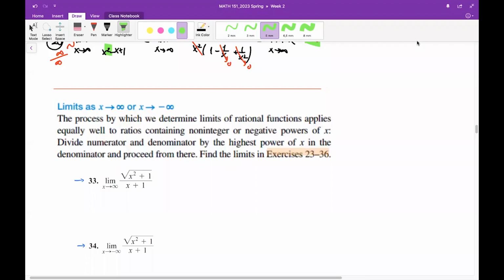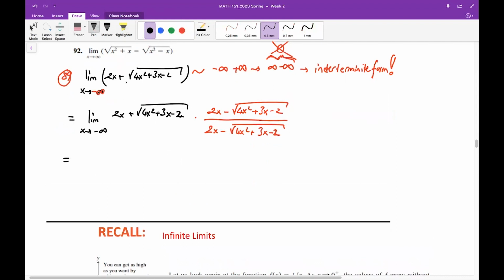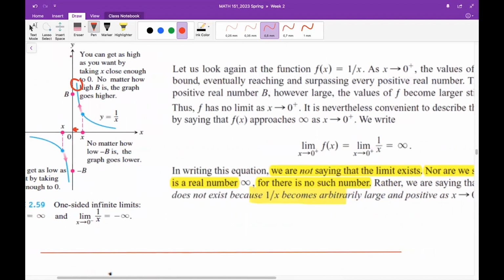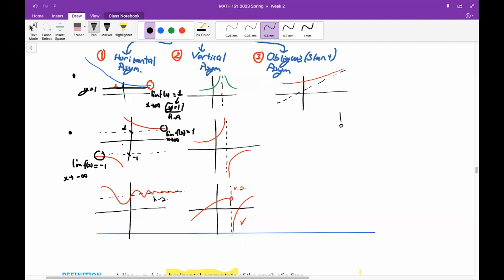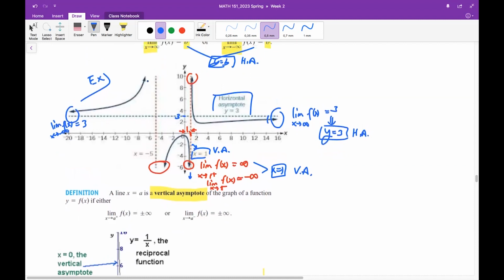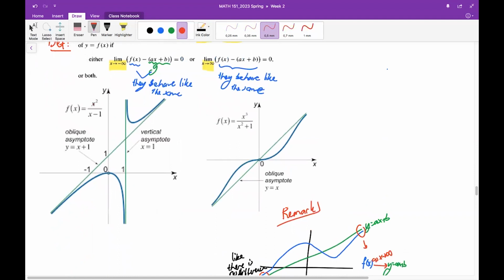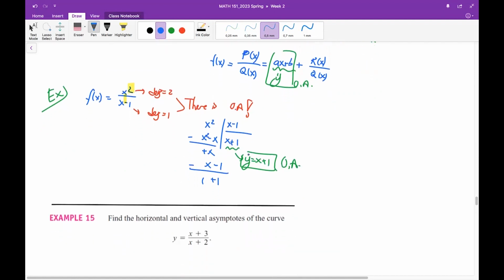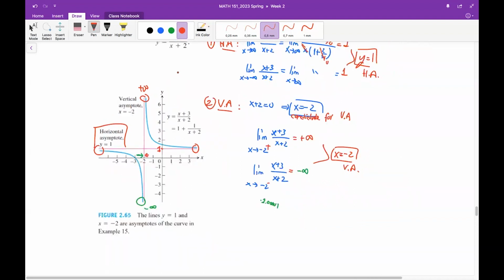Prob Solving - part/4